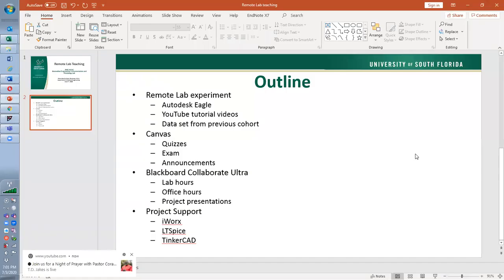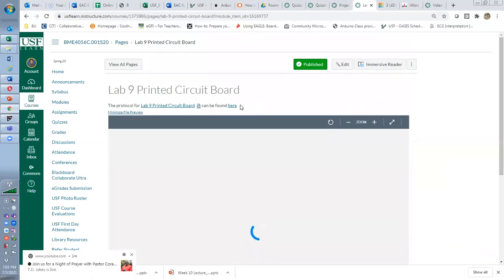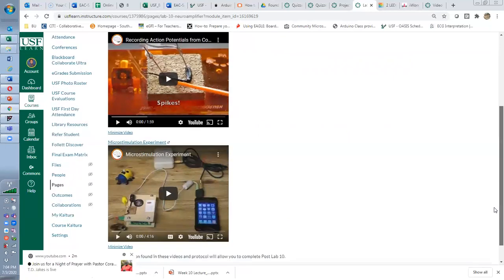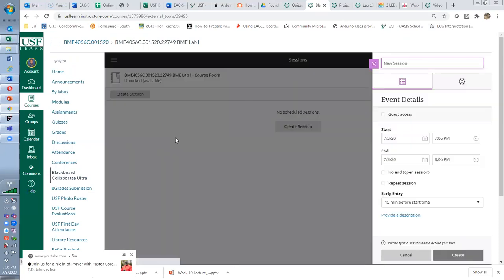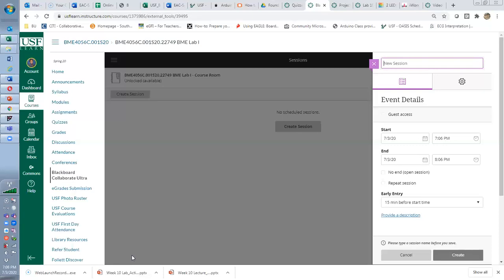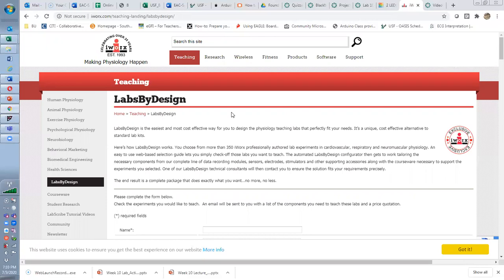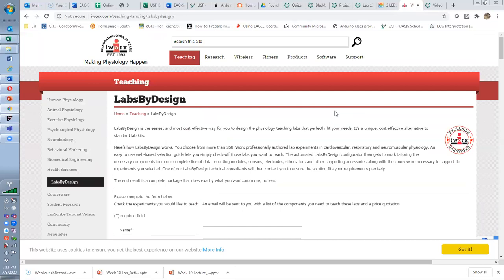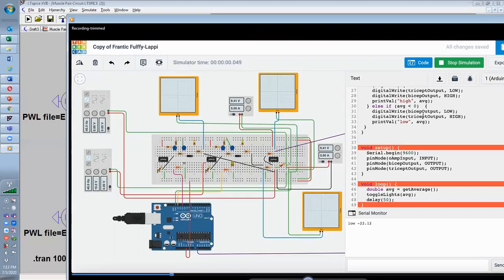Olukemi Akintewe BME 4056C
Online Lab modules
Assessment
Discussion boards By Olukemi Akintewe